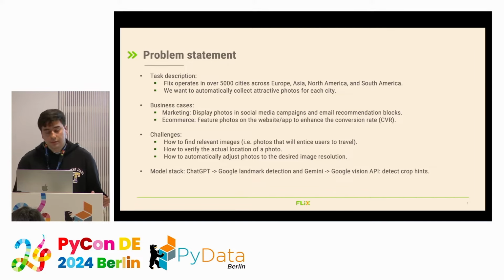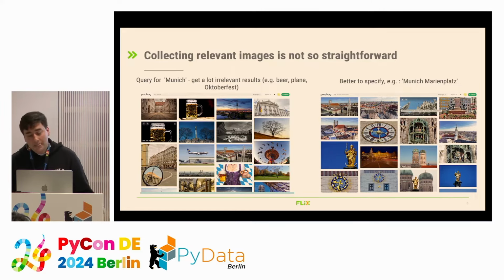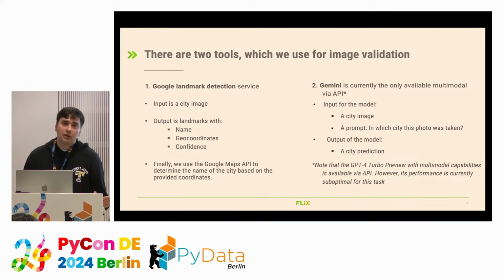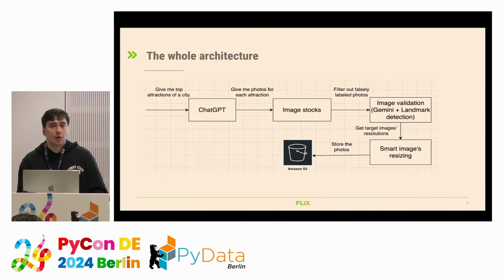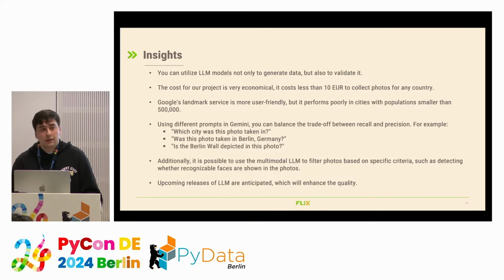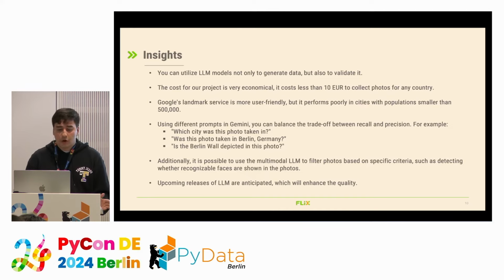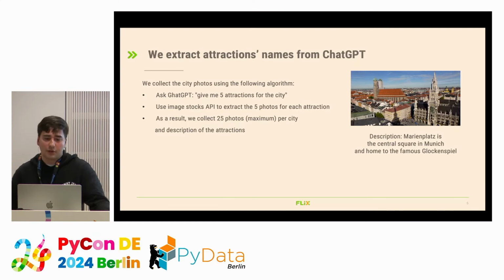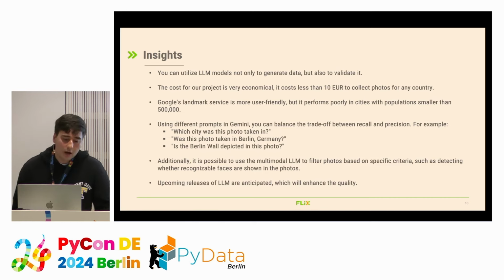FlixBus CitySnap: How we use GenAI and not only to collect captivating images for cities and confir…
🎓 Watch FlixBus CitySnap: Explore how cutting-edge GenAI transforms city photo collection into a captivating and automated process, revolutionizing travel e-commerce.

Speakers:
Andrei Chernov

Description:
Andrei Chernov, a Data Scientist at FlixBus, presented an innovative approach used by Flix to collect captivating images for thousands of cities efficiently. By leveraging GenAI, specifically ChatGPT for tailored prompts and image retrieval and DALL-E 3 for location verification, they have automated the process. The pipeline involves querying free stock image services, using landmarks to ensure images represent cities accurately, and adjusting resolutions for diverse platforms. This cost-efficient approach has enabled Flix to enhance customer experience with inspiring city photos for their extensive bus network. The talk outlined the three main steps of their pipeline, sharing insights on challenges faced, results achieved across various countries, and the potential future improvements with upcoming cutting-edge models. This illustrates how GenAI can be utilized beyond creative tasks to analyze and filter publicly available information for businesses efficiently.

About:
Python Softwareverband e.V.:

NumFOCUS Inc.